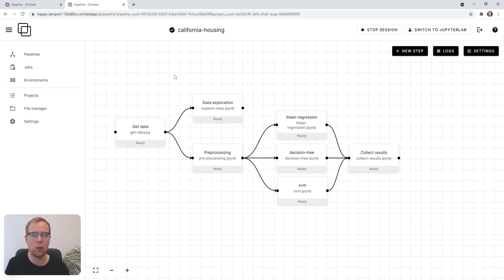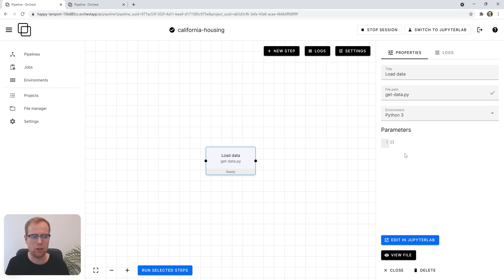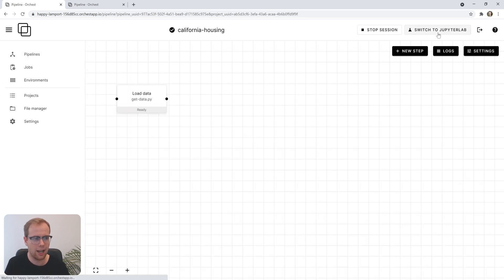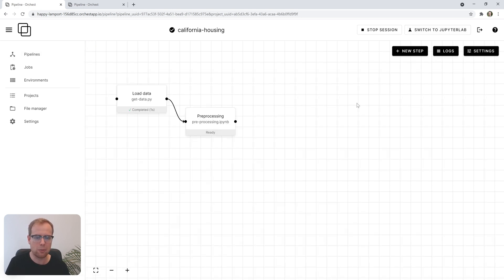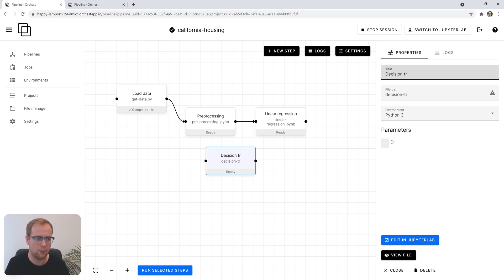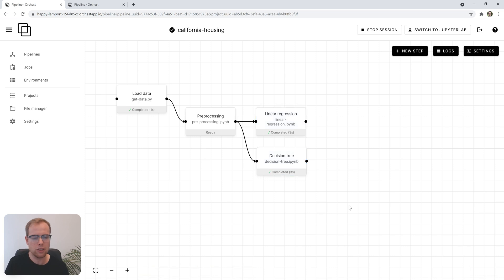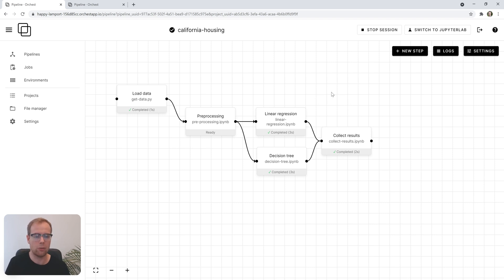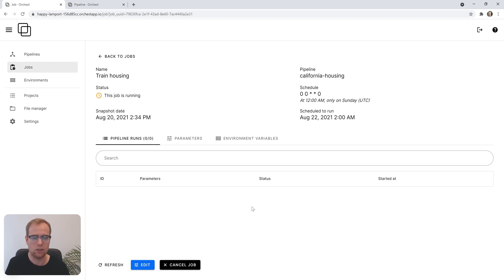Building data pipelines in Orchest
Orchest is a browser based IDE for Data Science. It integrates your favorite Data Science tools out of the box, so you don’t have to. It's is easy to use and can run on your laptop as well as on a large scale cloud cluster.